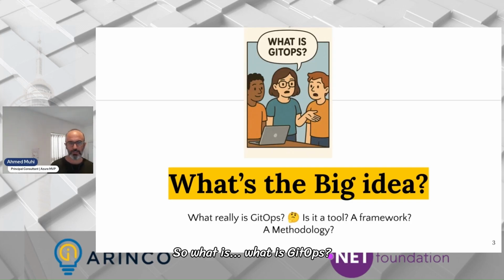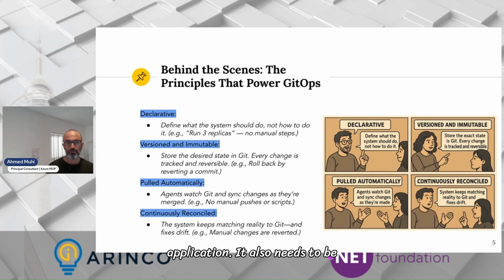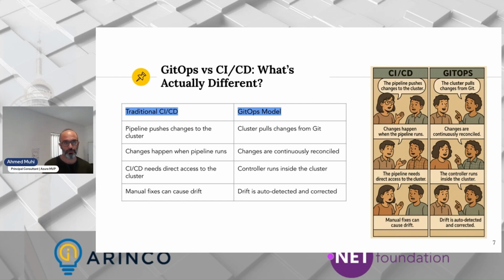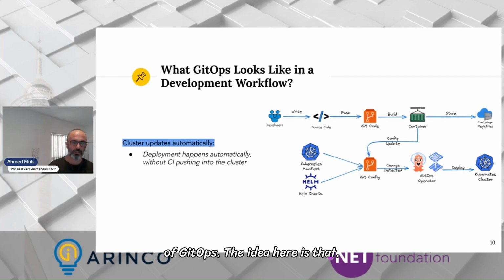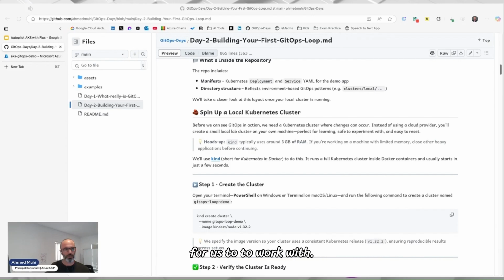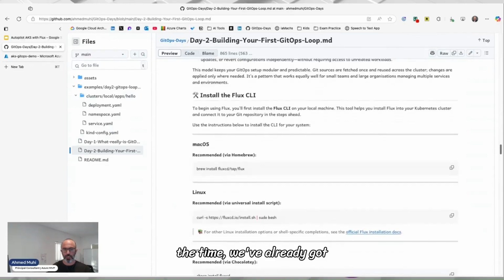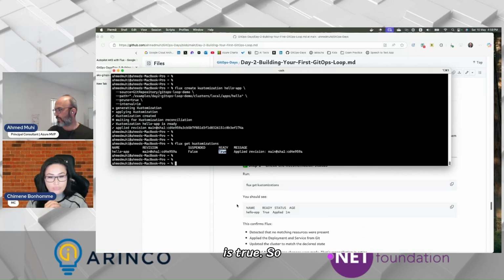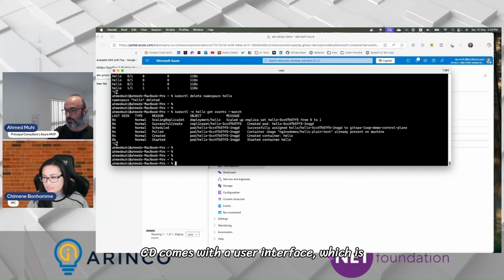GitOps on AKS with Flux: From Zero to Autopilot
Dive deep into the world of GitOps and learn how to turn your Azure Kubernetes Service (AKS) cluster into a fully automated, self-healing platform with Flux.

In this comprehensive, hands-on session, Principal Consultant Ahmed Muhi walks you through the entire process. We start by clarifying the core principles of GitOps and how it compares to traditional CI/CD, then move into a live demo where you'll learn to structure a repository, apply manifests, and let Flux automatically manage your cluster's state.

Whether you're new to GitOps or deciding between tools, this guide will give you the practical skills and confidence you need.

🕒 **Video Chapters** 🕒
`00:00` - Intro
`00:08` - Speaker Introduction
`00:31` - What is GitOps? The Big Idea
`01:18` - Official Definition & Core Concepts of GitOps
`03:40` - The Four Principles of GitOps
`05:25` - GitOps as a System Autopilot (Declare, Detect, Correct)
`08:17` - GitOps vs. Traditional CI/CD
`10:52` - A Typical GitOps Development Workflow
`15:22` - Live Demo: Introduction & Setup
`17:15` - Demo: Creating a Local Cluster & Repo Structure
`21:33` - Demo: Installing Flux Controllers
`24:12` - Demo: Connecting Flux to the Git Repository
`26:23` - Demo: Drift Detection & Auto-Correction
`28:10` - Next Steps: Connecting to AKS
`29:05` - Final Thoughts & Flux vs. Argo CD
`30:07` - Outro

• What GitOps is and how it differs from a CI/CD pipeline
• How the GitOps loop detects and automatically corrects configuration drift
• How to structure a Git repository for AKS using Kustomize and Helm
• A practical guide to applying and reconciling manifests with Flux
• Key differences between Flux and ArgoCD to help you choose the right tool